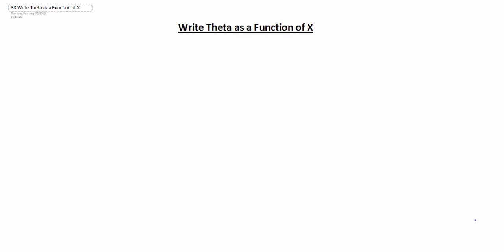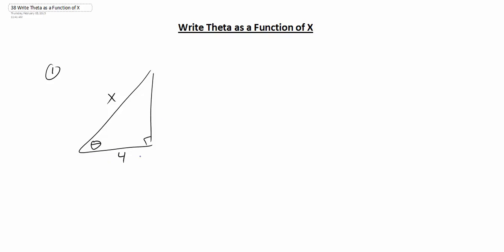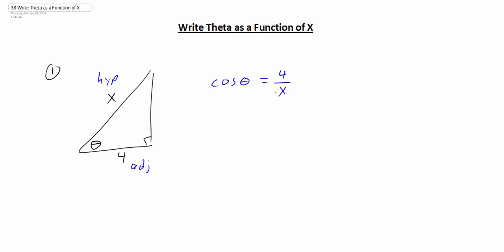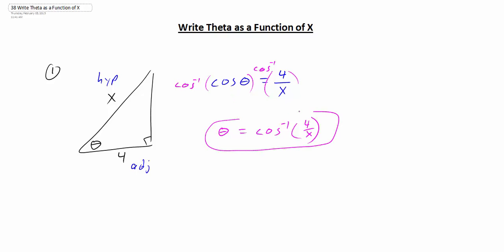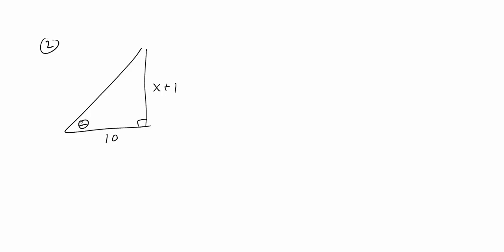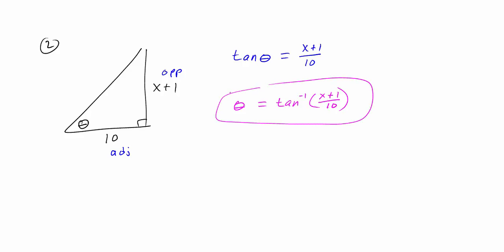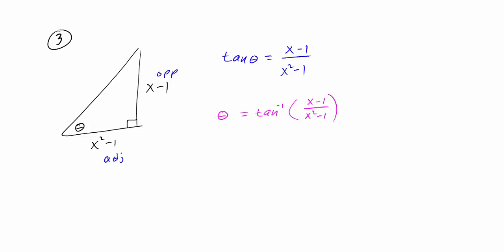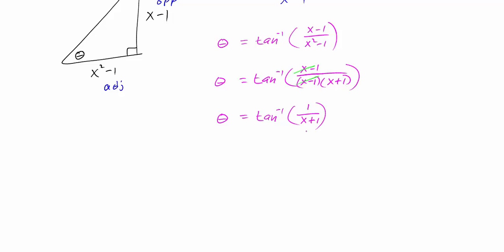38 Write Theta as a Function of X